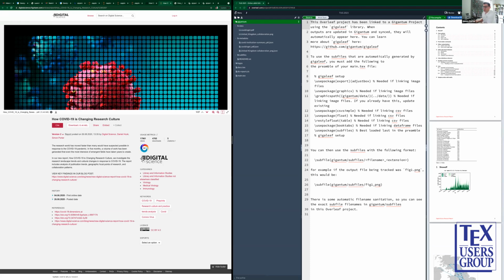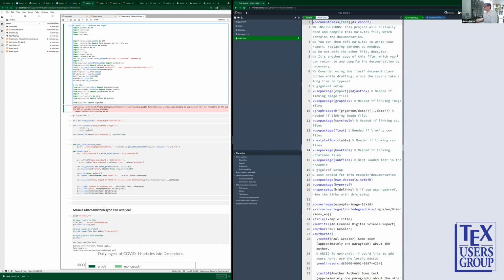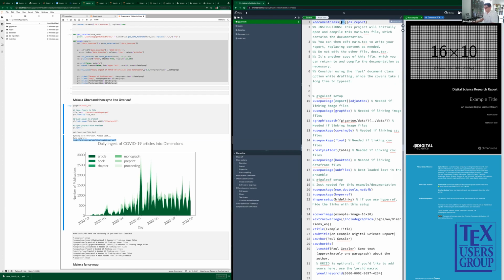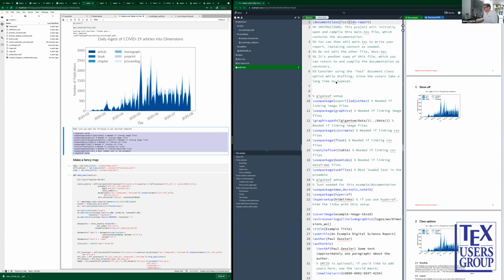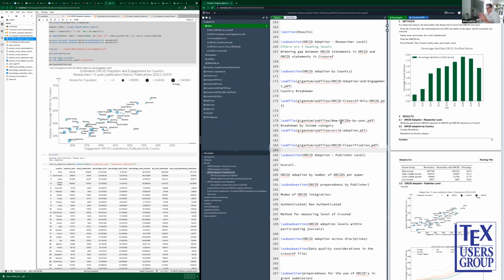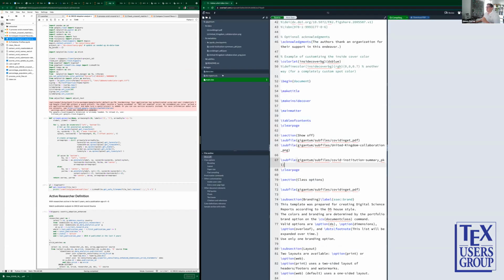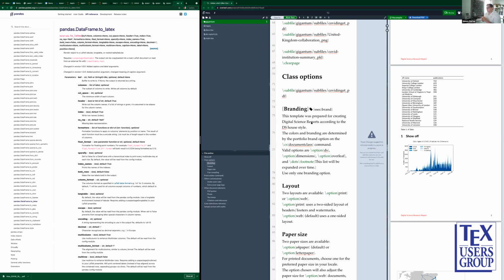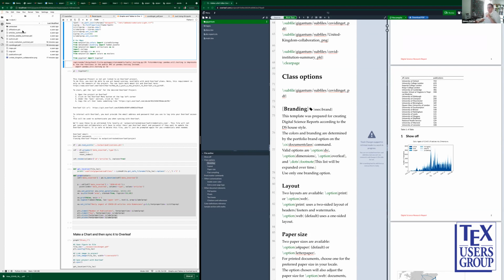TUG 2021 — Simon Porter — Data-driven documents using Jupyter Notebooks and Overleaf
We will show how Digital Science combines Jupyter Notebooks and Overleaf projects for automated creation of professionally-looking documents, and team collaboration.